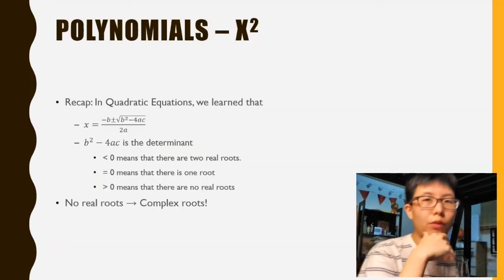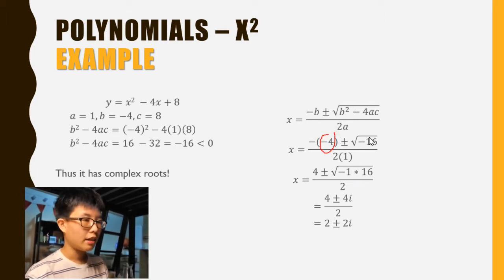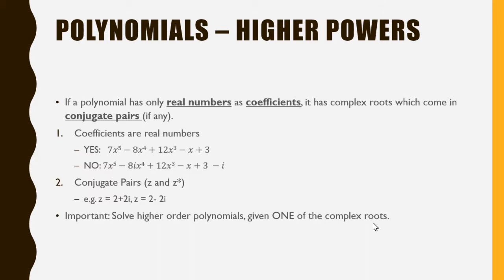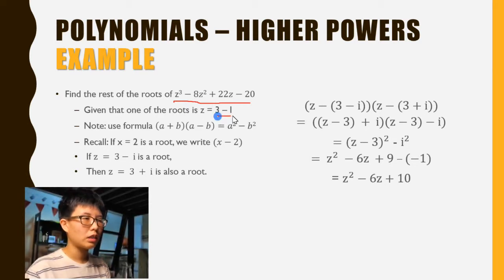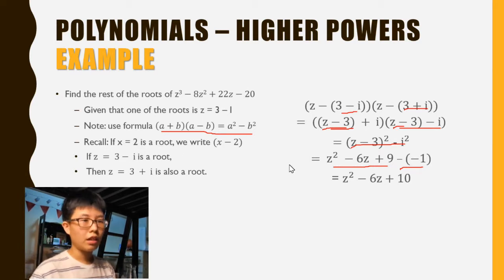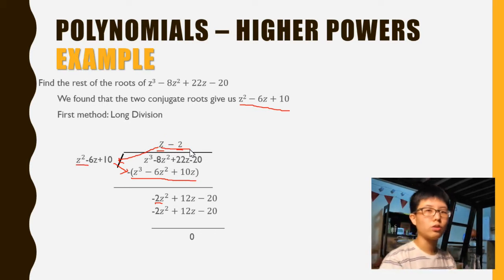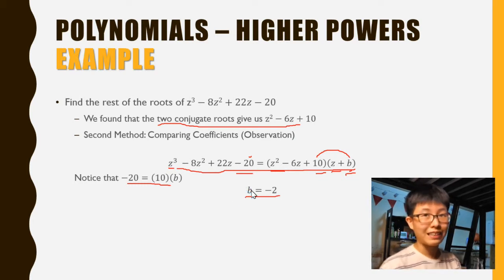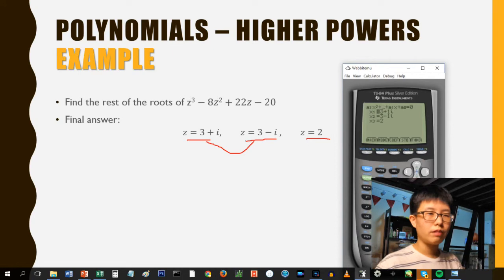Complex Numbers: #2 Conjugates and Polynomials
More videos on Complex Numbers coming soon!

#6 Graphing Inequalities: Coming soon